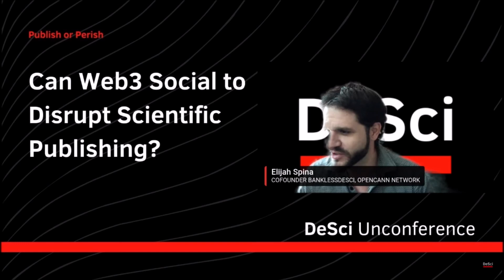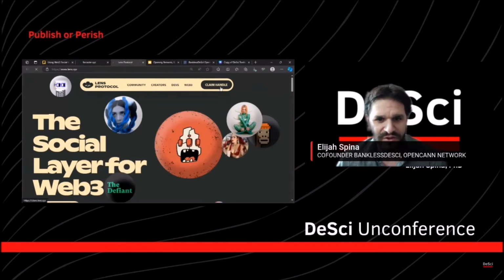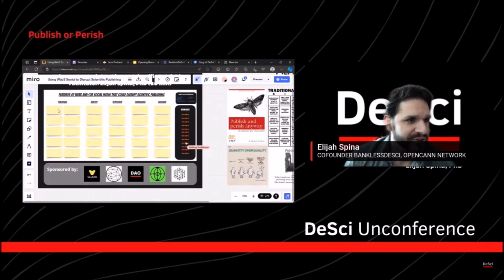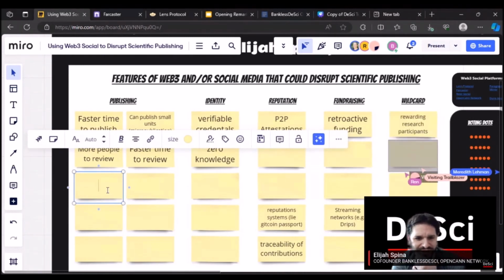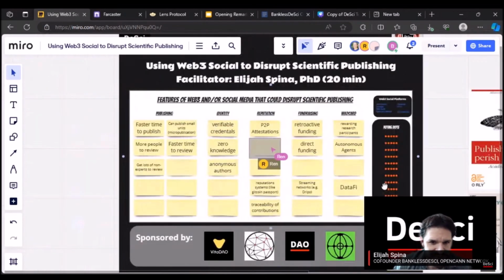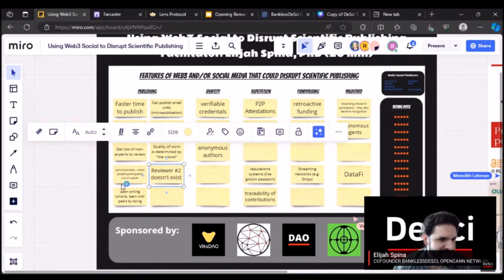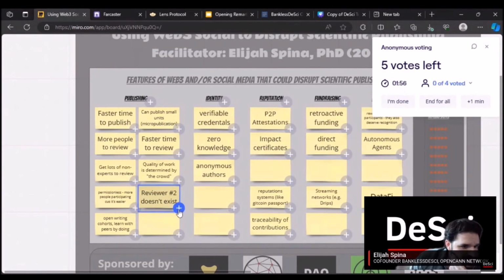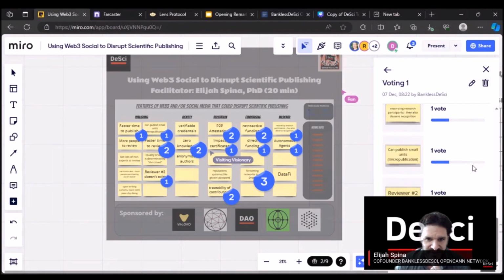"Can Web3 Social Disrupt Scientific Publishing" ~ Elijah Spina PhD | Publish or Perish Stage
BanklessDeSci Virtual Unconference 2023

"How Web3 Social Can Disrupt Scientific Publishing" ~ Elijah Spina, PhD | Publish or Perish Stage

0:00 Title
0:11 "How Web3 Social Can Disrupt Scientific Publishing" ~ Elijah Spina, PhD | Publish or Perish Stage
20:47 Outro